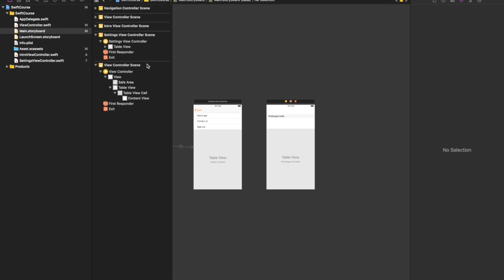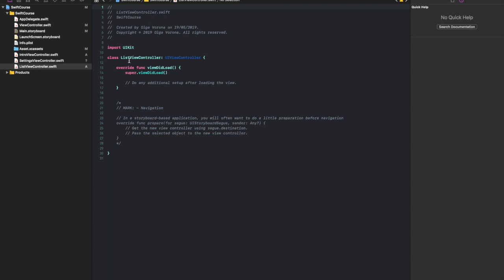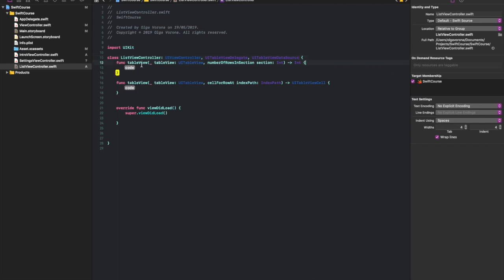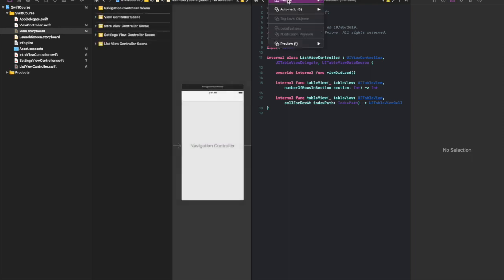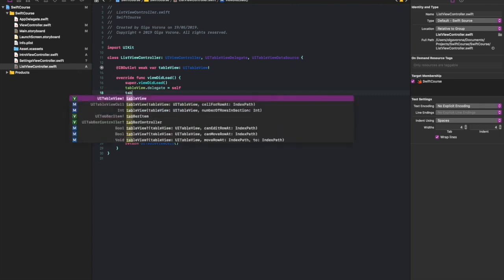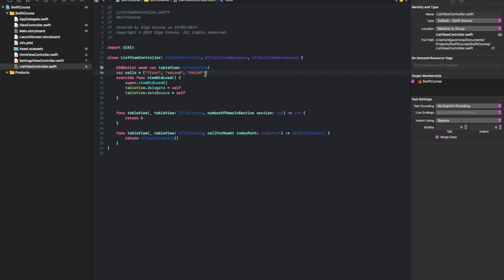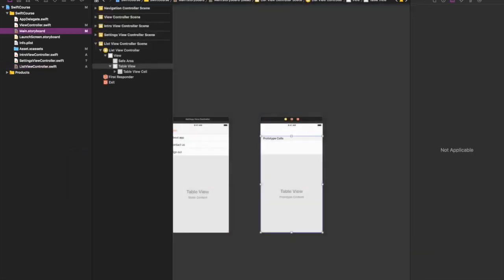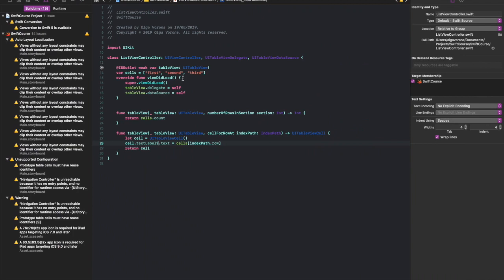SwiftFurious. Week 4. TableView Datasource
This video is about how to setup sim[ple datasource for tableview.